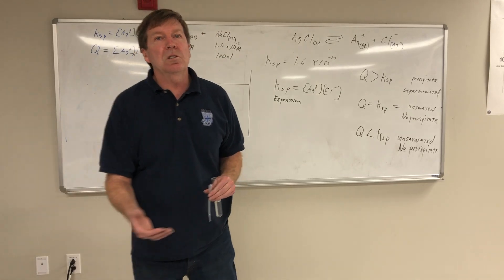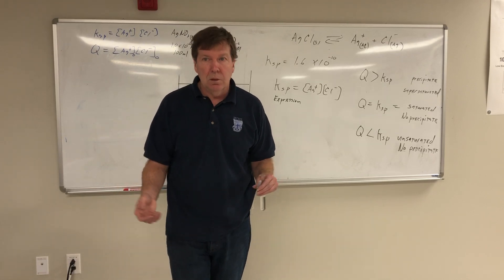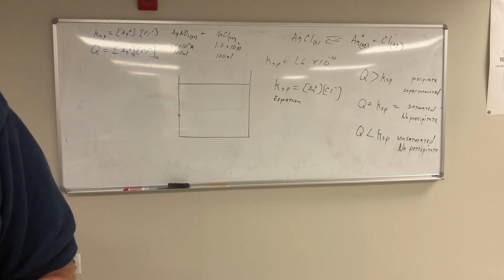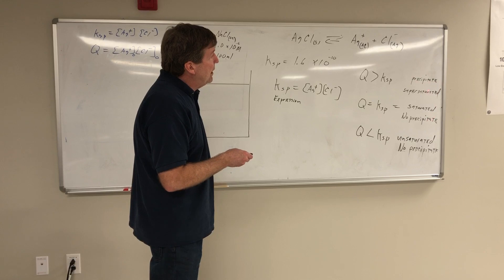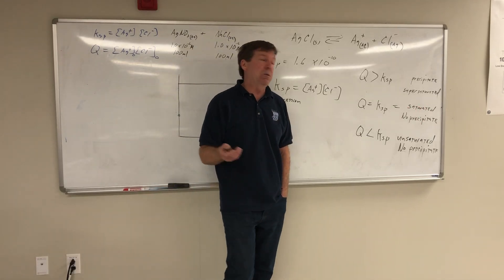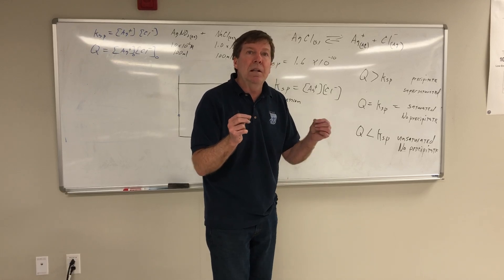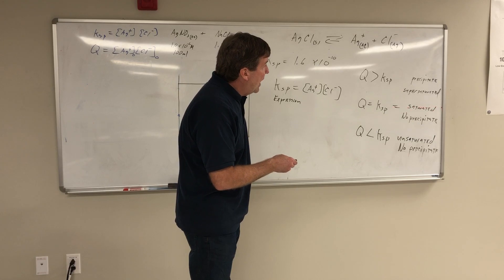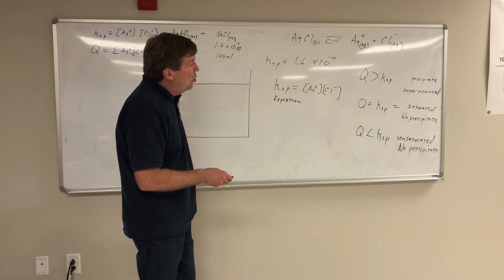Q vs Ksp Part 2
Nice Thumbnail!